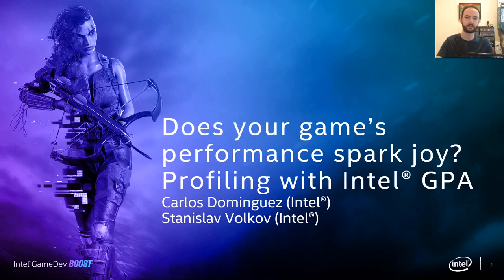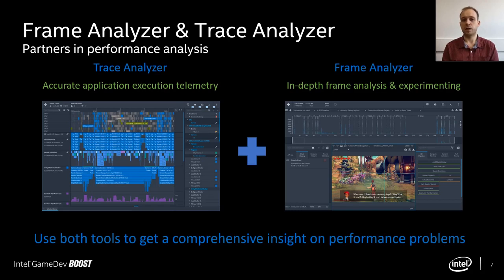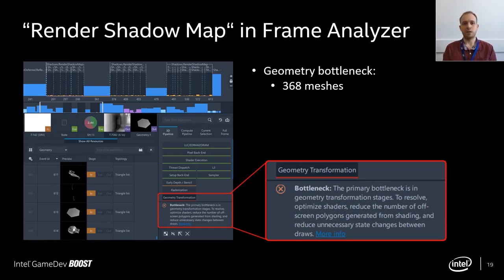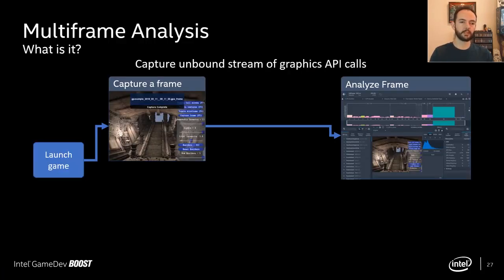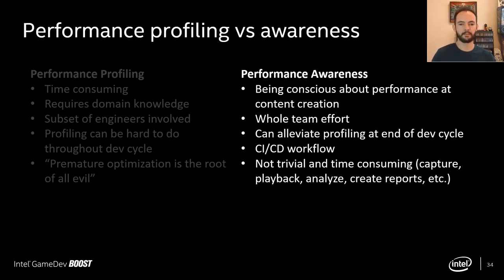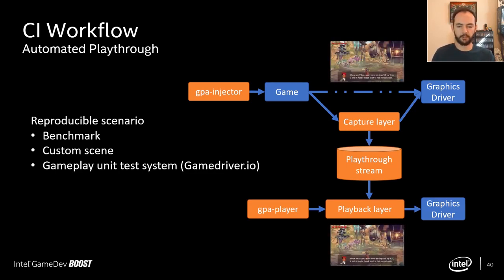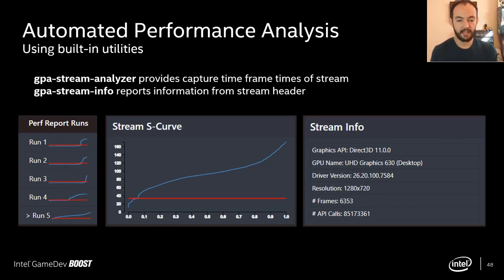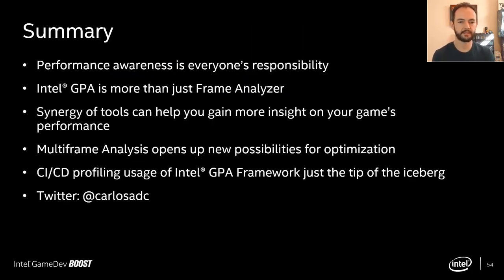Does Your Game s Performance Spark Joy Profiling with Intel Graphics Pe